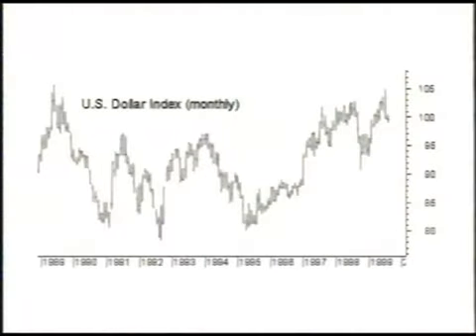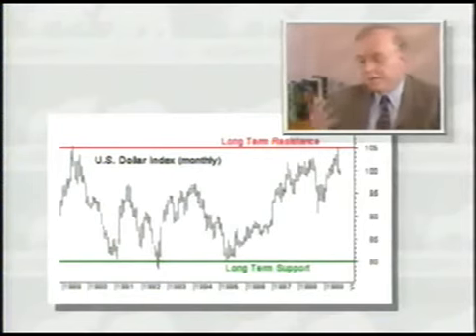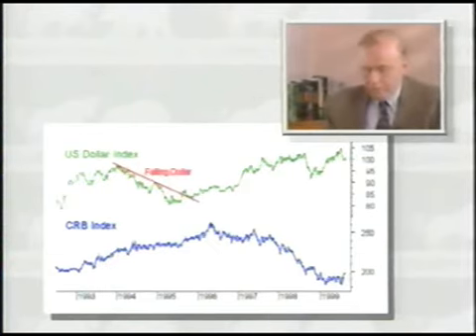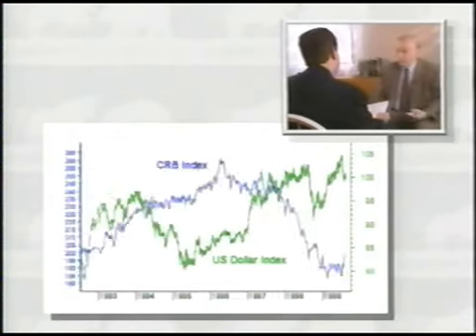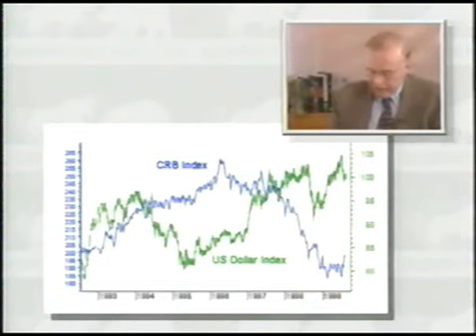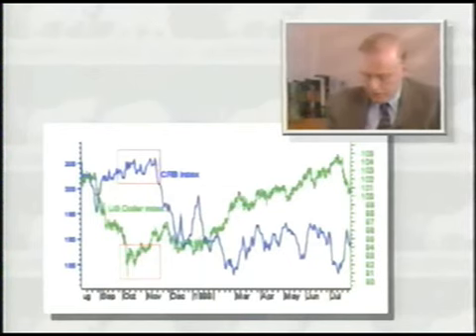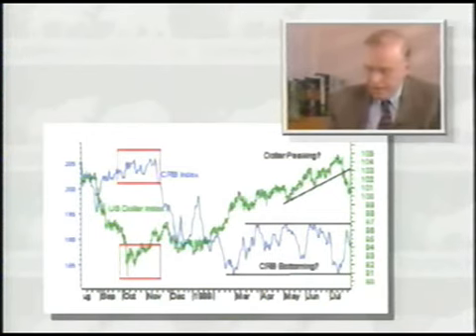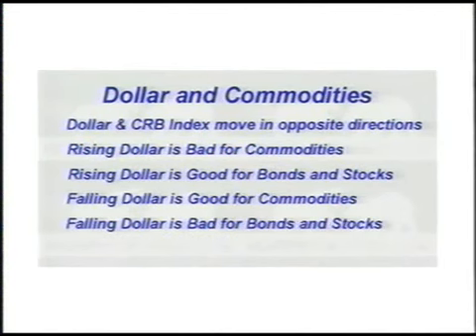John Murphy Explains Intermarket Analysis, Part 2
by TraderPlanet.com and by the former technical analyst for CNBC, John Murphy.

In these videos you will learn from the author of several best-selling books, including Technical Analysis of the Financial Markets about:

    The two primary areas of research in intermarket analysis
    How intermarket analysis principles are applied to the economy
    Sector relationships and how they correlate to one another
    Why Commodities vs. Bonds relationship is a good indicator for inflation